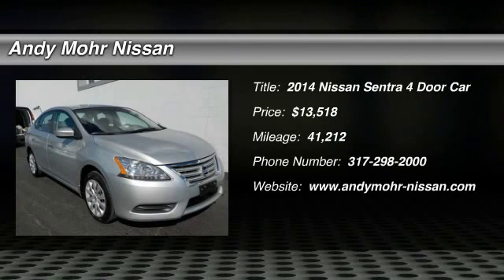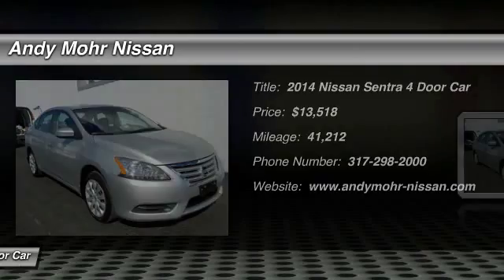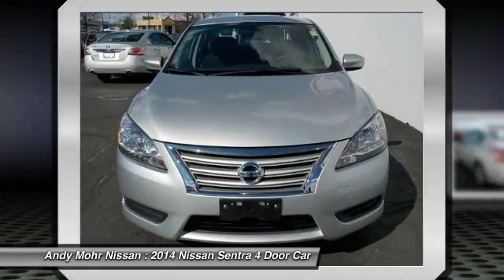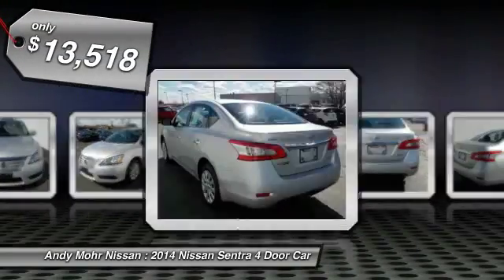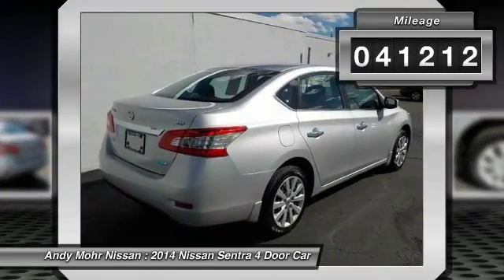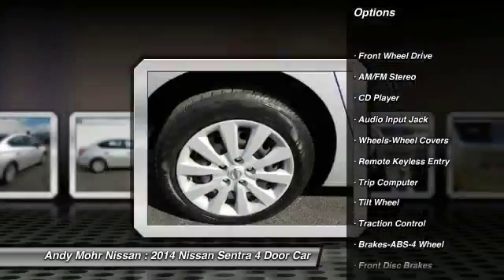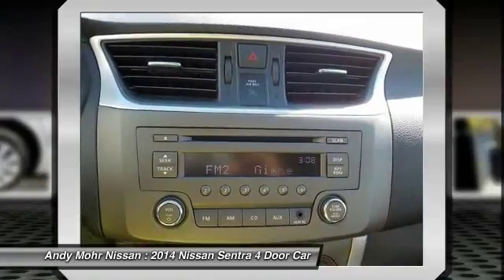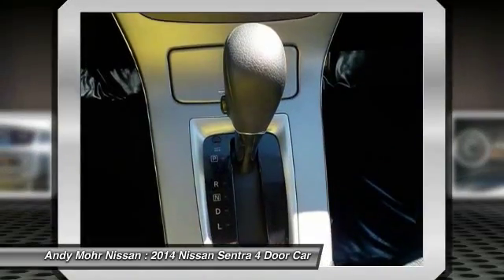2014 Nissan Sentra Indianapolis IN NP4909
2014 Nissan Sentra SV

NICE 2014 NISSAN SENTRA SV!!! CLEAN CARFAX, NO ACCIDENTS!!! PRICED TO SELL QUICKLY!!! CALL OR VISIT ANDY MOHR NISSAN PIKE PLAZA TODAY!!! ABS brakes, Electronic Stability Control, Illuminated entry, Low tire pressure warning, Remote keyless entry, and Traction control. This 2014 Sentra SV is for Nissan fans who are searching for a terrific-looking and fuel-efficient vehicle. Cute Vehicle need a good home. Very well mannered and rarely requires feeding! :) THE ANDY MOHR AUTOMOTIVE GROUP has provided  positive car buying experiences in Indianapolis, Plainfield, Avon, Brownsburg, Greenwood, Danville, Bloomington, Terre Haute, Columbus, Fishers, Carmel, Zionsville, Lebanon and all of Marion county since 1993.